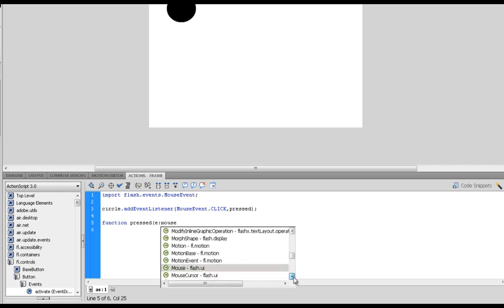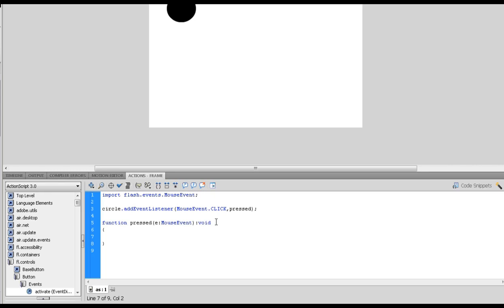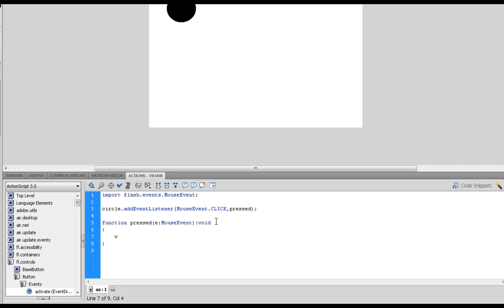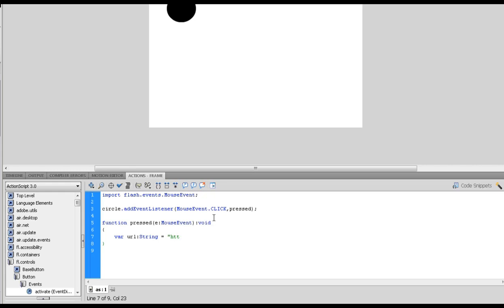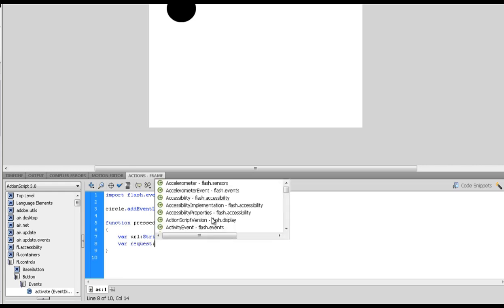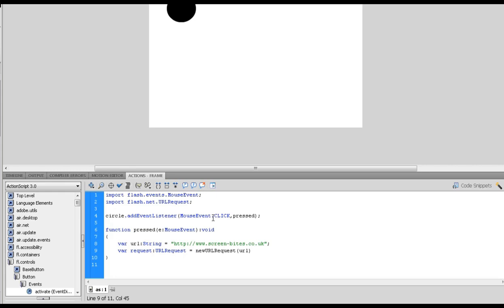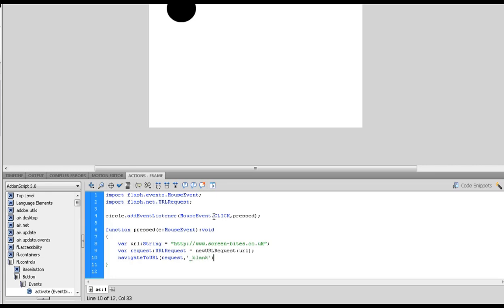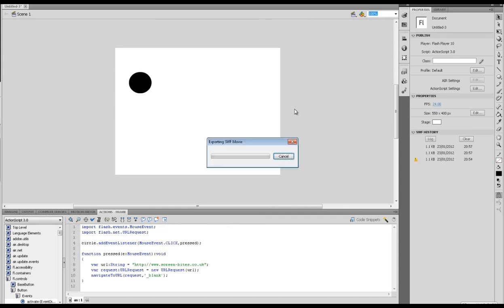AS3 Navigate to URL Button PT2.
How to create a button in AS3 that links to a website ..etc